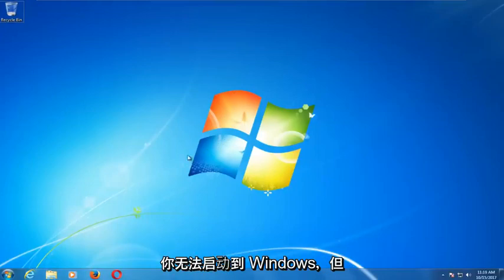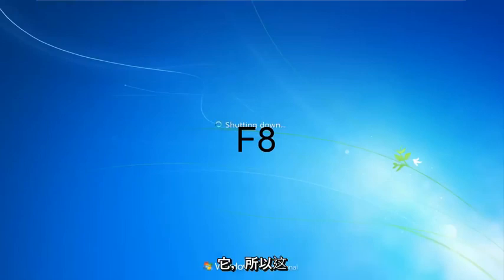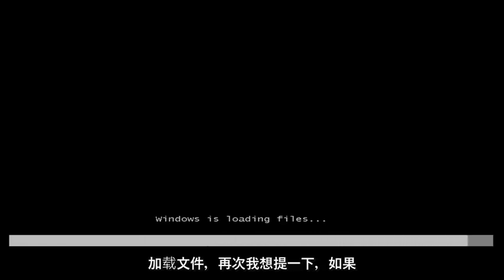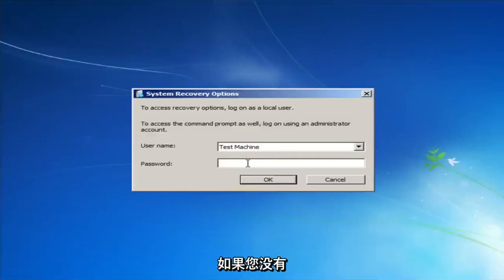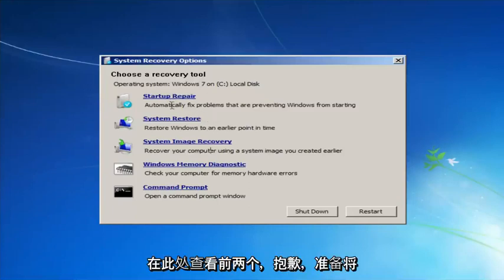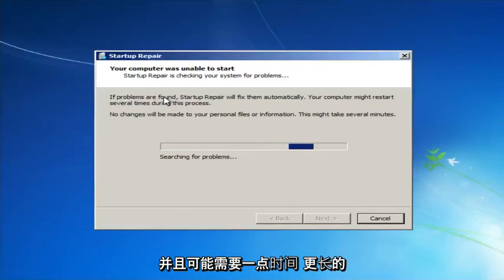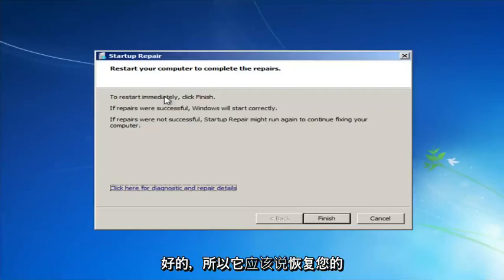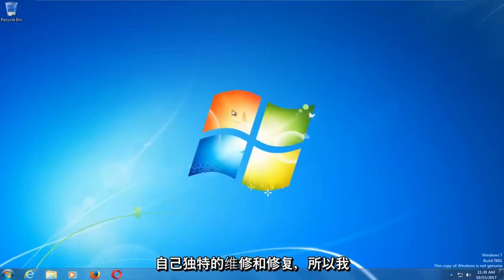如何在Windows7中修复系统文件损坏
使用 Windows 中的内置实用程序修复 Windows 7 启动。

本教程中涉及的主题：
无需 CD 即可修复 Windows 7
使用命令提示符修复 Windows 7
修复 Windows 7 启动
不使用 CD 修复 Windows 7
修复 Windows 7 启动错误 0xc00000e9
使用自动修复修复 Windows 7
修复 Windows 7 命令提示符
使用 USB 修复 Windows 7
修复 Windows 7
更换主板后修复Windows 7
更新失败后修复 Windows 7
修复 Windows 7 华硕
更换新主板后修复 Windows 7
修复 Windows 7 命令行
修复 Windows 7 损坏的文件
修复 Windows 7 CMD
如何在没有 CD 的情况下修复 Windows 7

启动修复 - 或 Windows 8、8.1 中的自动修复和 Windows 10 中的重置将尝试自动修复由于多种原因而无法启动的计算机。

本指南可以帮助解决以下启动问题：

您的注册表是否已损坏？

系统和驱动程序文件是否丢失或损坏？

您是否遇到磁盘元数据损坏，如 MBR、分区表和引导扇区或文件系统元数据损坏？

在安装问题或驱动程序不兼容时遇到问题？
安装 Windows 服务包和补丁后返回不兼容错误？

启动配置数据损坏？

内存不好和硬盘硬件错误？

当您遇到这些问题时，您将需要运行启动修复，但由于时间足够早，因此没有造成其他问题作为连锁反应。

本教程适用于运行 Windows 10、Windows 8/8.1、Windows 7 操作系统的计算机、笔记本电脑、台式机和平板电脑。适用于所有主要计算机制造商（戴尔、惠普、宏碁、华硕、东芝、联想、三星）。